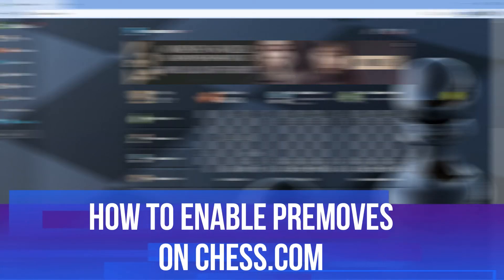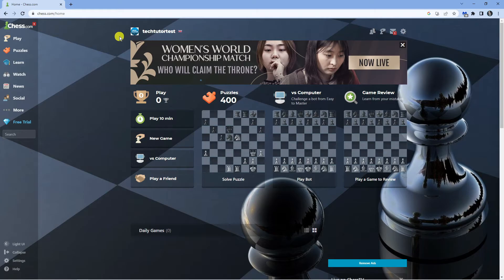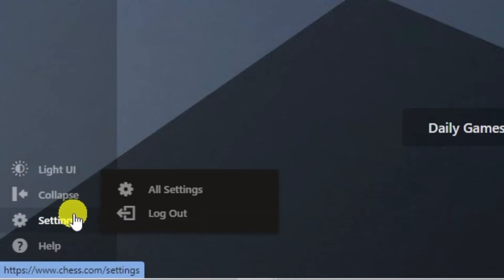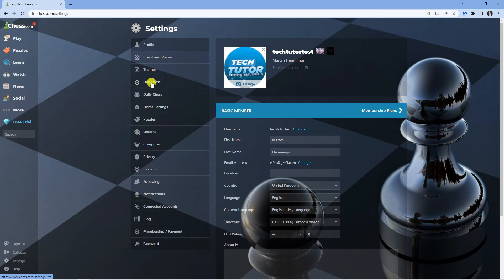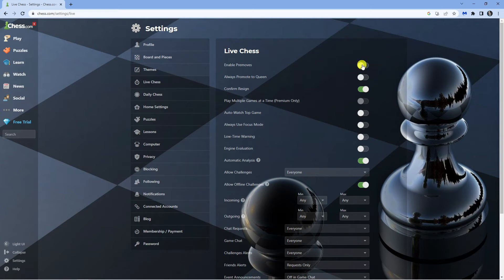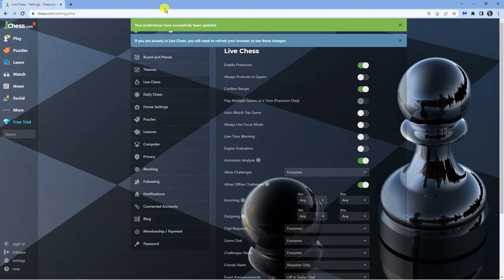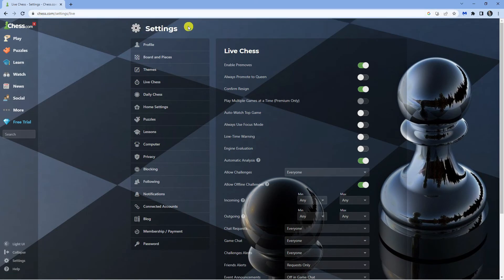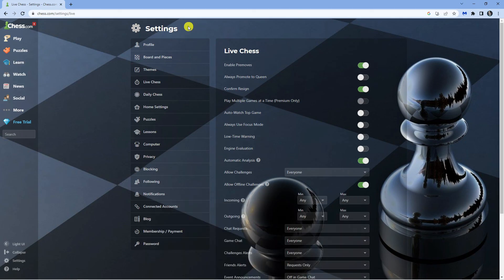How To Enable Premoves On Chess.Com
Discover the power of pre-moves in chess! In this tutorial, we'll show you how to enable and utilize pre-moves on Chess.com. Enhance your gameplay, improve your decision-making speed, and outmaneuver opponents with this invaluable technique. Join us now and take your chess skills to new heights!

 ✨Recommended VPN: ✨

Thanks!